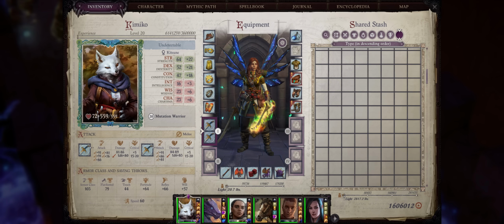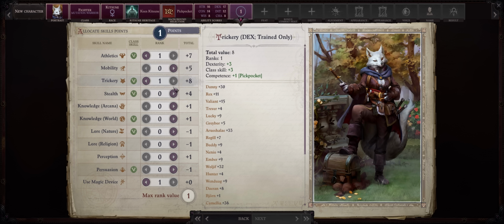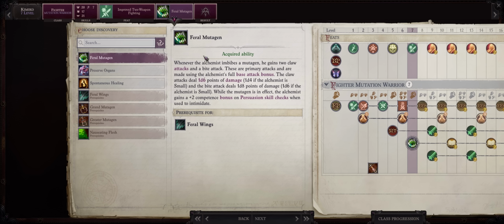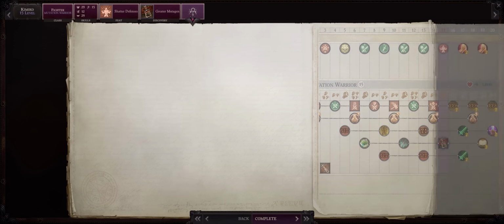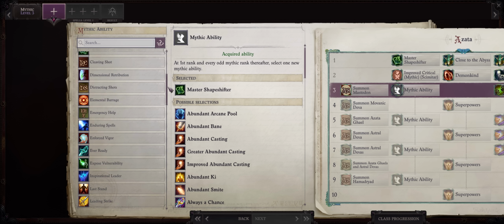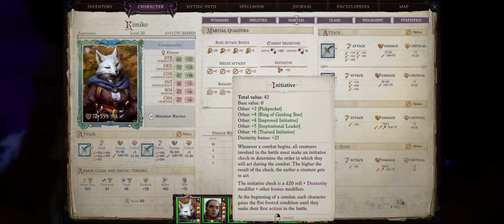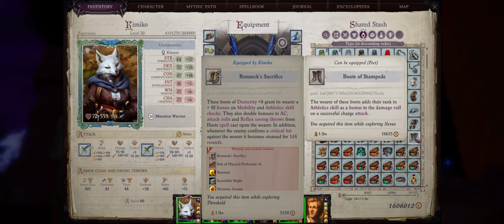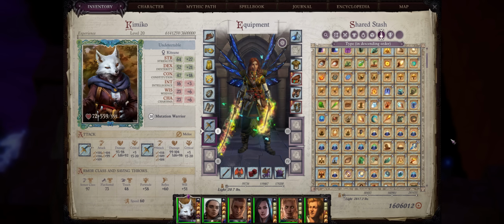PF: WOTR ENHANCED - DUAL WIELD AZATA Build: 64 STR/52 DEX, 105 AC, 10+ ATTACKS & DRAGON Pet!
Learn how to build a very powerful DUAL WIELD Azata Kitsune with EXTREME physical scores such as 64 STR  & 52 DEX, 10+ attacks/rounds with very high critical chance and damage, and even up to 105 AC with a DRAGON PET! Timestamps down below:

Chapters
00:00 Build Overview: 64 STR/52 DEX/47 CON, even 105 AC & More!
01:36 Best ARCHETYPES for Dual Wielding
02:34 Ability Scores & Skills
04:08 Level 1-2 Feats, Alignment & Deity
05:32 Level 3-7
06:39 Level 8-11
07:50 Level 12-15
09:20 Level 16-20
10:34 Mythic Progression
13:14 Mythic 5-10
15:05 Dual Wield GEAR
17:59 Weapons & Quickslots

A very special thank you to my Channel Members: Elgar T.W., Odyssey, Bare_Minimum, Iai Ronald, Bernd Marocke,  Alexi Thyme, Zach Mullenax, Charliehugh8, Tuffgong, & Alexi Thyme!
You rock!